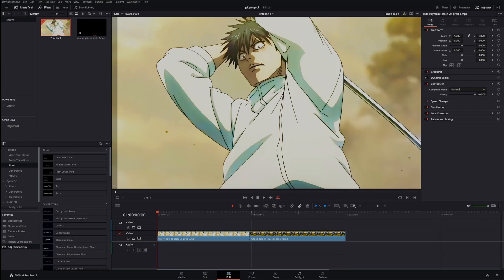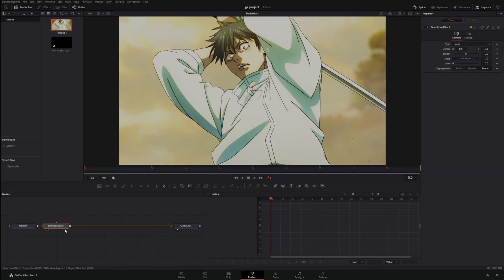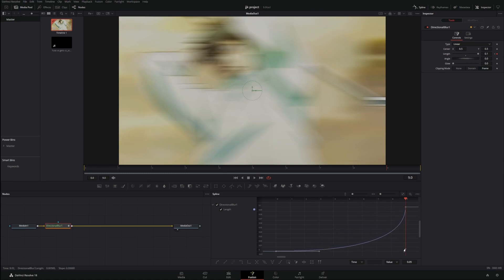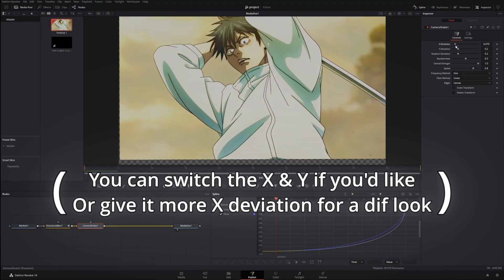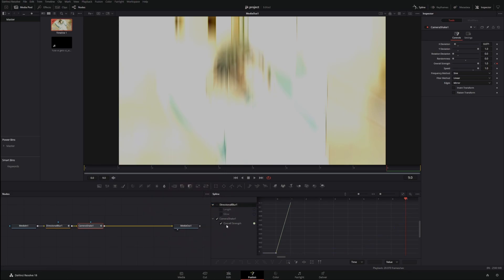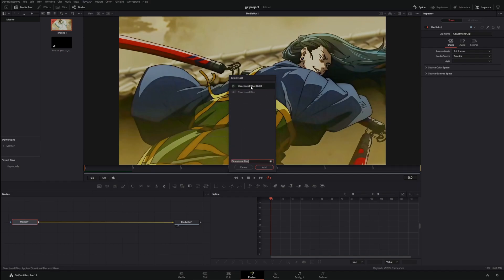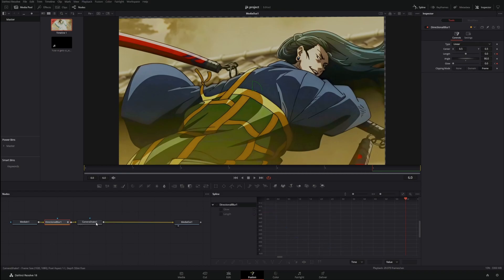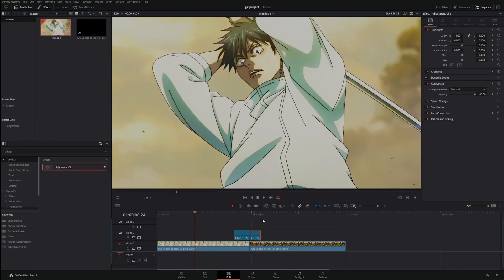Aggressive Shake Transition Tutorial (Davinci Resolve 18)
@RingWitDaHoodieTwixtor  Follow him for 4K anime clips!